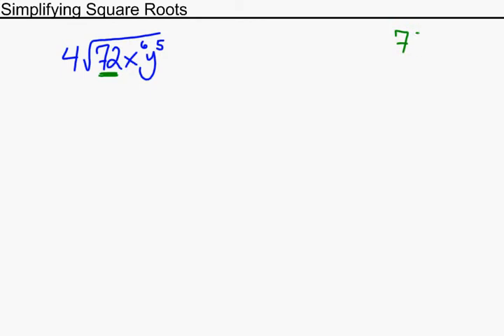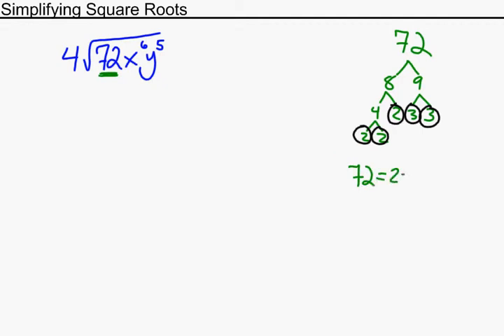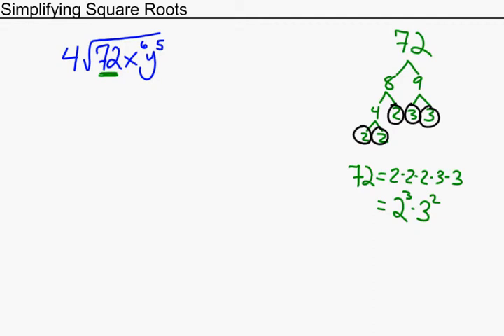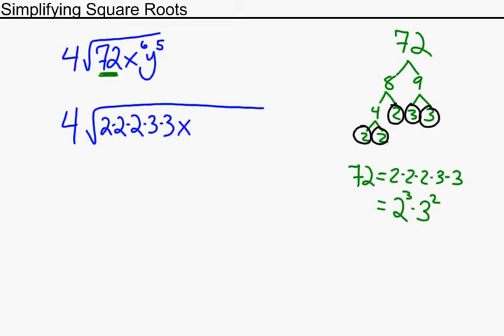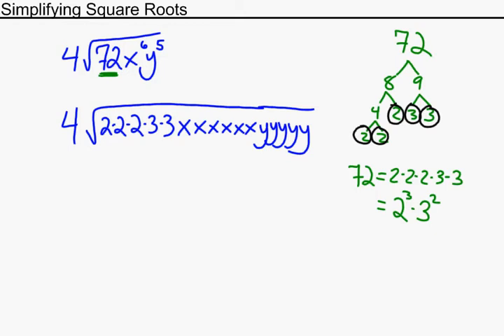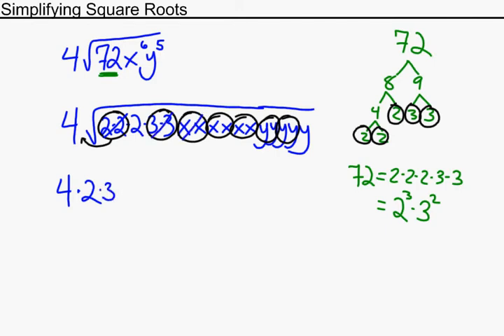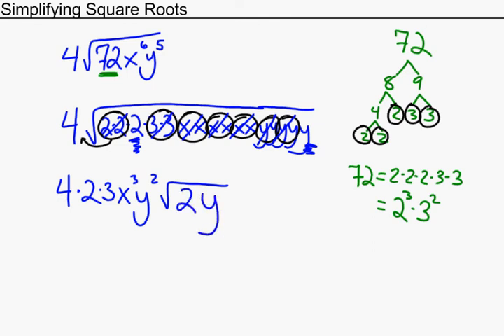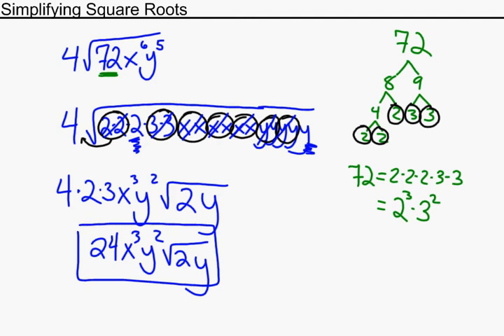Simplifying Square Roots